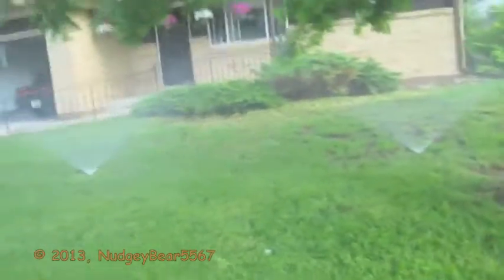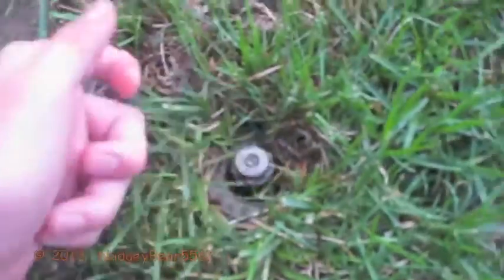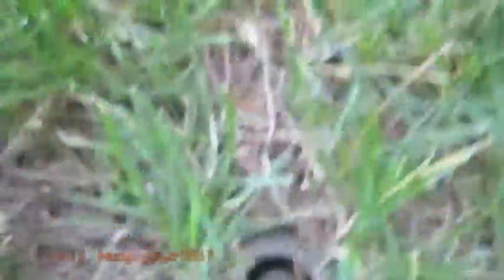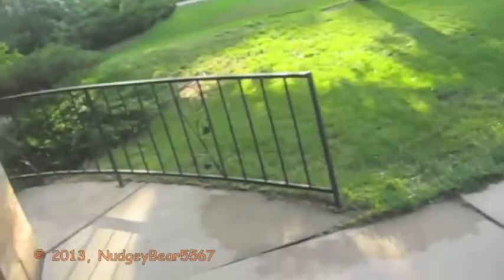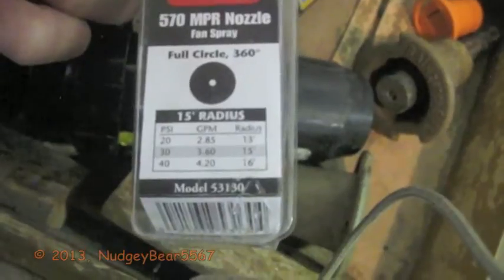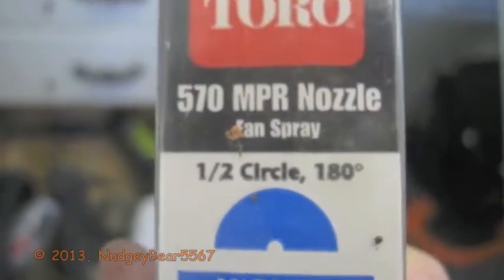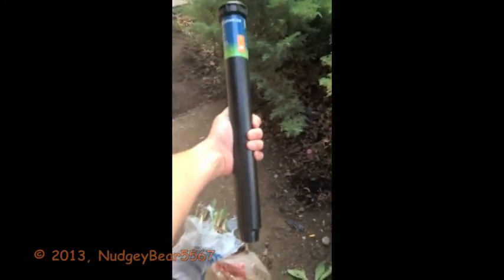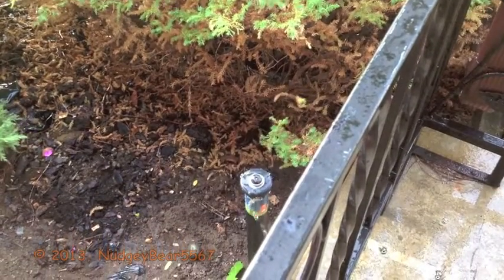Another Sprinkler Video (READ DESCRIPTION TO SEE WHAT I DO IN THIS VIDEO)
I DID NOT INSTALL THIS SPRINKLER SYSTEM! IT WAS HERE WHEN WE MOVED IN.

In this video, I show you the old metal sprinklers, show you what's in the chest of drawers, show you the Hunter adjustable nozzle in action, and me installing an Orbit 12" sprinkler with an MP 2000 on the top.